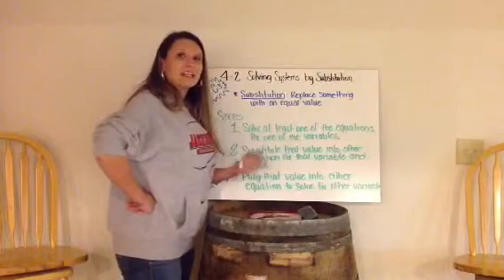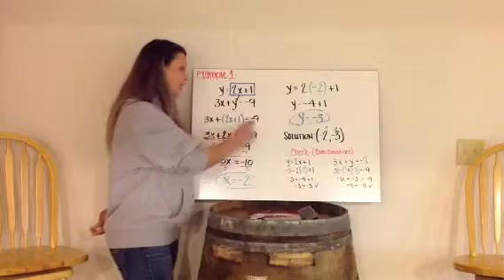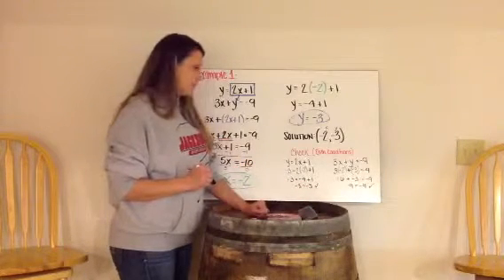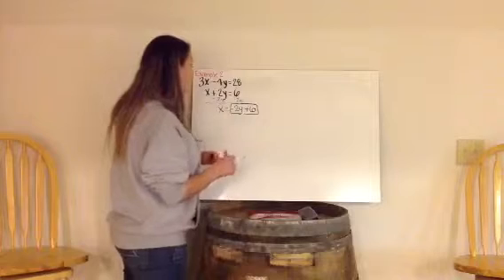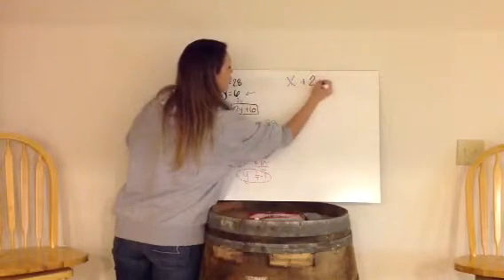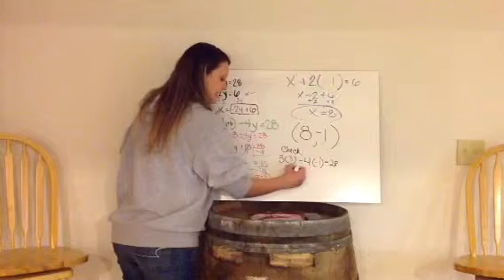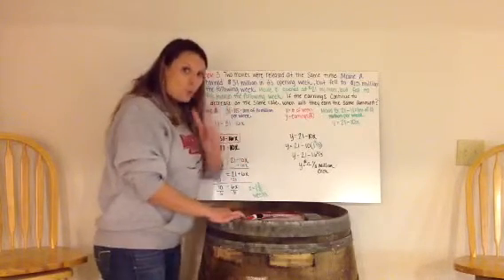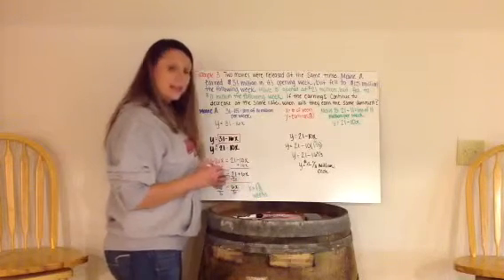Algebra B Lesson 4-2